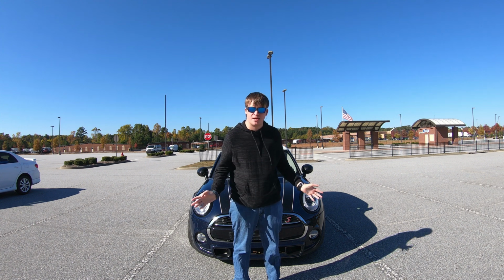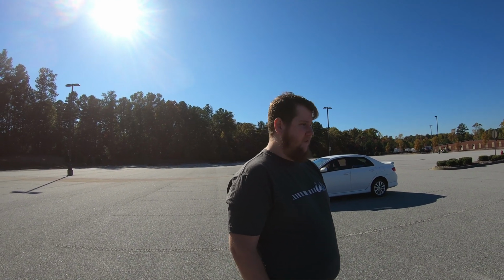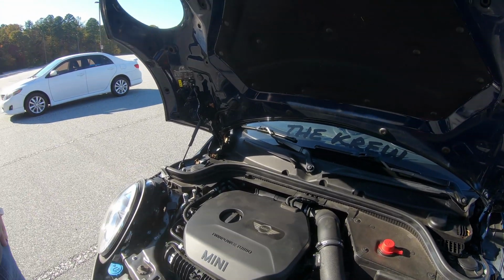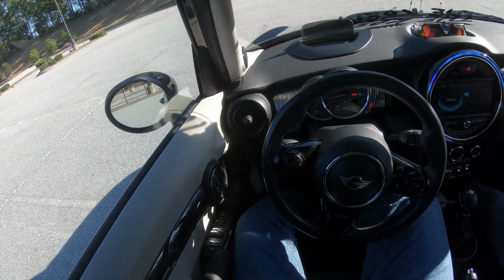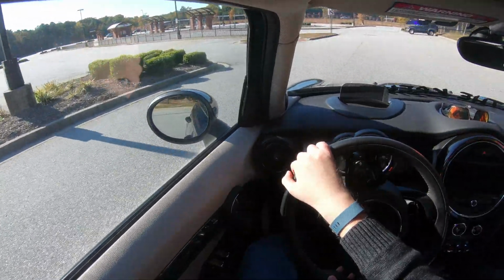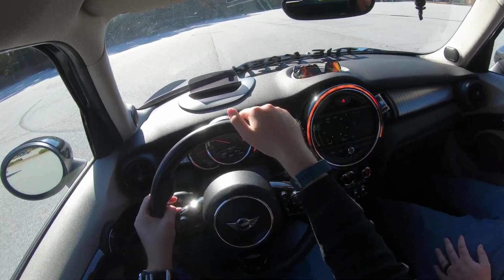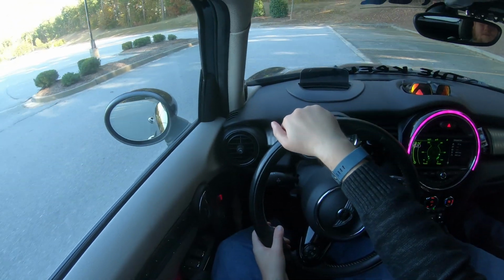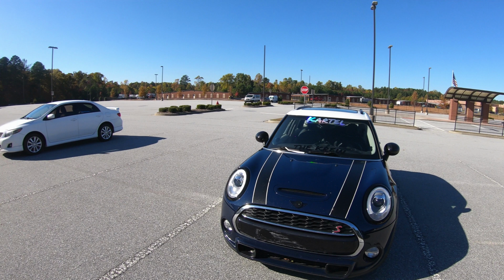2018 Mini Cooper S, The Ironicmobile!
This car is the definition of a sleeper, it has such average car look, but is the exact opposite to drive! If you ever see me in a mini be sure to wave or I'll slap you.

Like Me on Facebook- @SimplyHonestBlog
Check out the JustJakeReviews website justjakereviews.wordpress.com

Just Jake Reviews is about showing people that even with a disability it is possible to follow a dream.